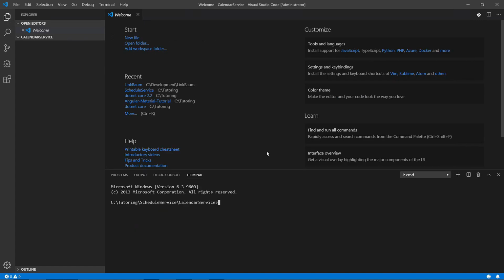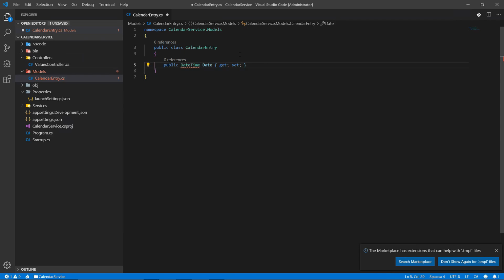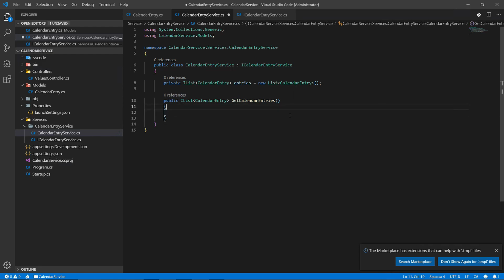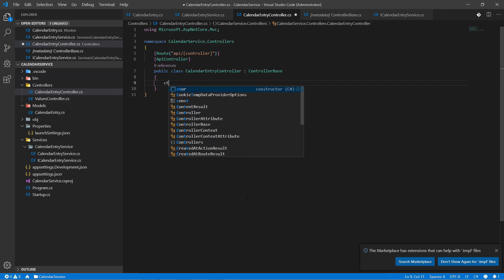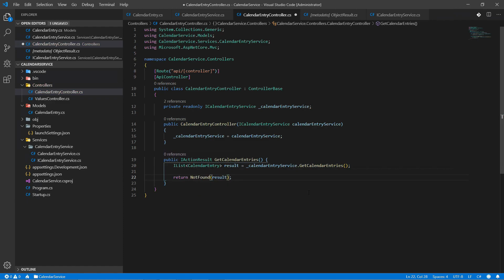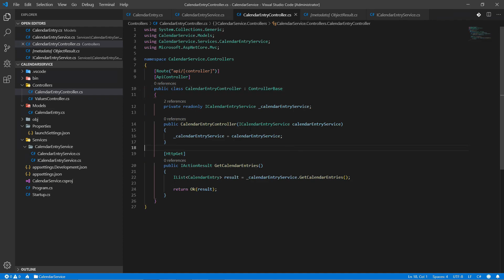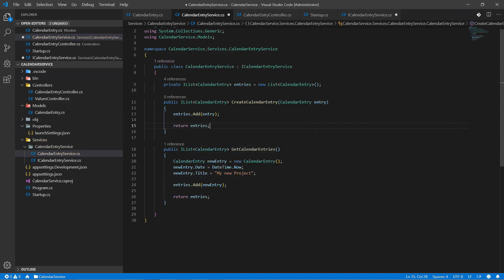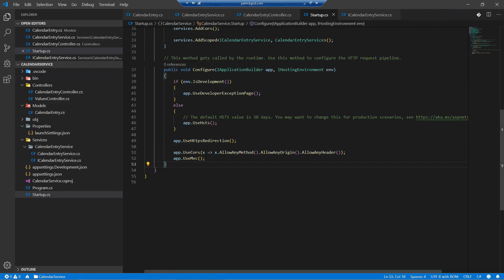.NET Core 2.2 Web API Jump Start for Beginners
A short tutorial on how to create a .NET Core 2.2 Web API fast.

Happy Coding!